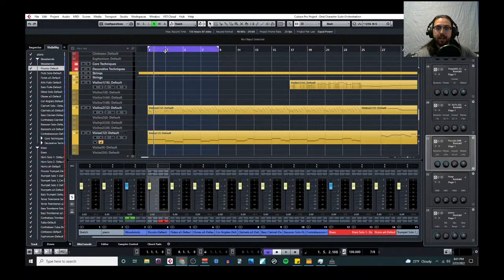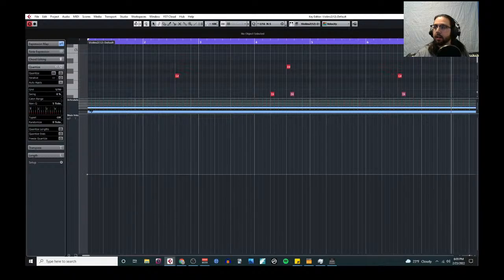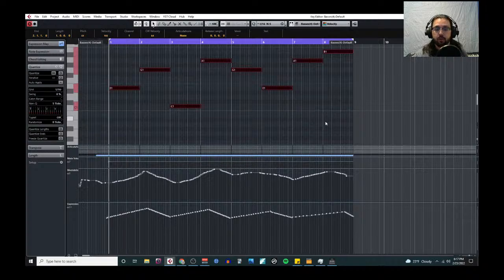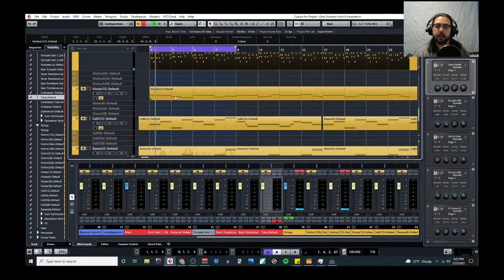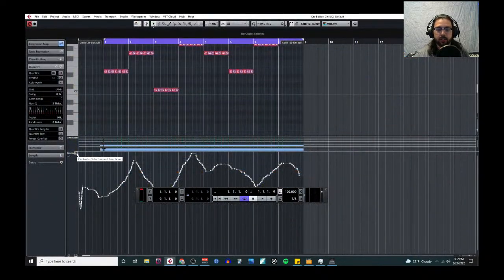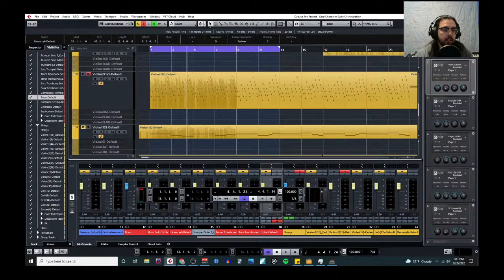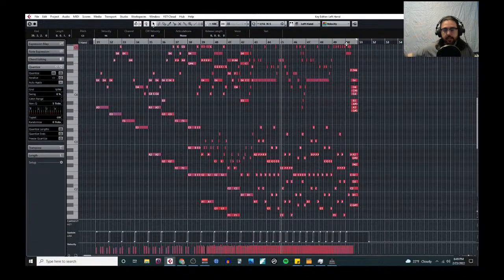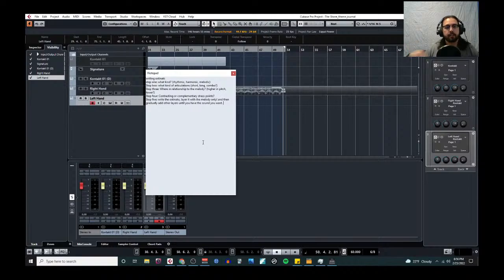Live Composing (part 24): Creating a Realistic Mockup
In this video, we start to give a bit more attention to detail, by getting more realistic performances out of the midi instruments.